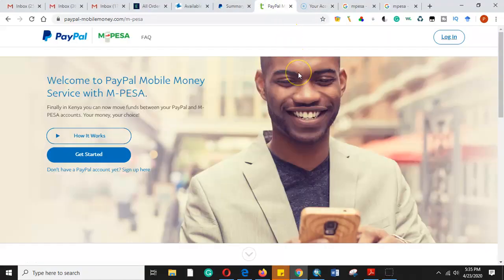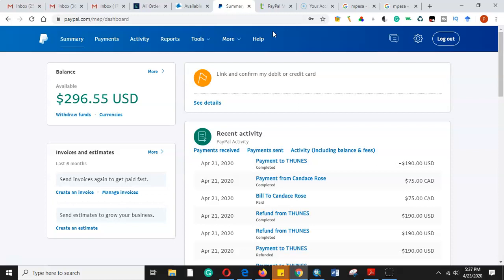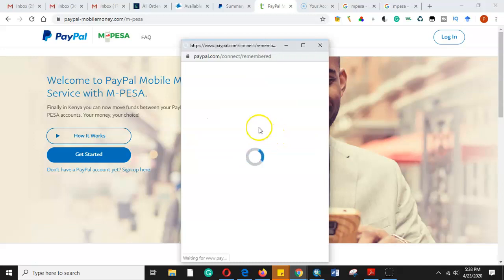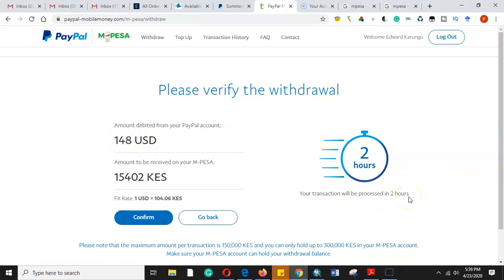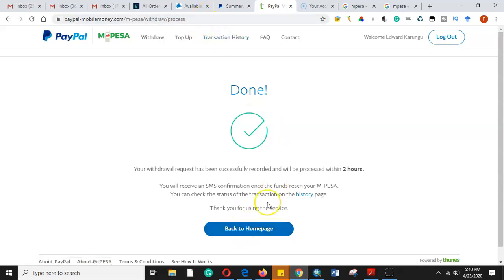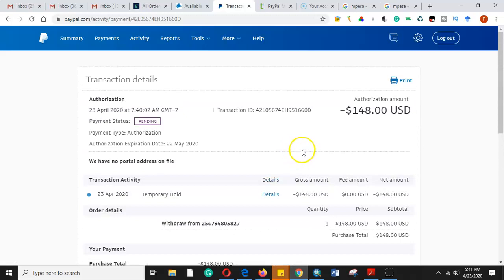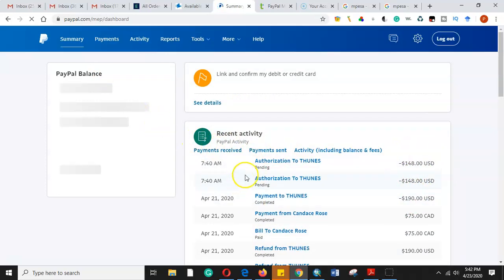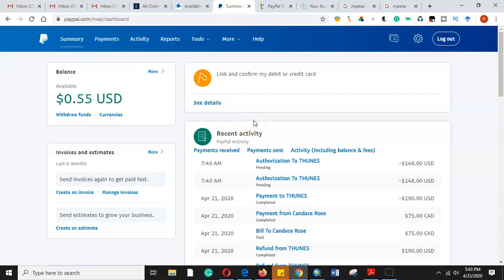How To Withdraw Money from Paypal To Mpesa 2023- Overs $200 USD in 2 hours similar day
How To Withdraw Money from Paypal To Mpesa  2023, how to withdraw money from paypal to mpesa 2023 using, paypal mpesa, paypal mpesa login, paypal mobile money, paypal withdrawal

How to transfer paypal money to mobile money, how to transfer money from paypal to bank account, how to withdraw money from Paypal, how to withdraw money from paypal account
how to withdraw money from paypal to bank account, how to withdraw paypal

    2. Click on withdraw. You will be able to see the available balance in your PayPal account in US dollars.
    3. Enter the amount you would like to withdraw from your PayPal account in US dollars and click continue to withdraw.
    4. You will see the amount converted to Kenya shillings. The exchange rate used and the estimated time for the transaction to go through.
    5. To complete the transfer click confirm if not click back.

Wait for the estimated time given above and you will have your money in your M-Pesa account for your use.
You can withdraw funds from your PayPal Account to your M-PESA account in two hours.
The duration can take a maximum of three days depending on the amount you are withdrawing.
You can fund your Paypal account from your M-PESA mobile wallet using Paybill number 800088
Users can transfer a maximum of Ksh.70, 000 per transaction with a daily limit of Ksh.140, 000 as per Mpesa limits.
This service is facilitated by TransferTo, a Singaporean-based B2B mobile payment network.